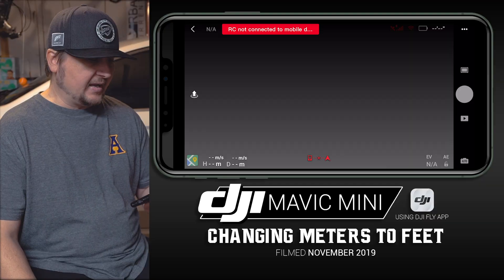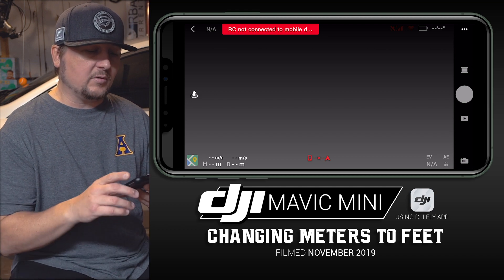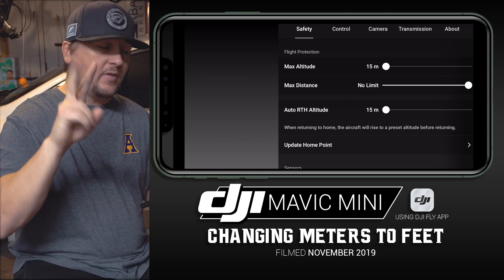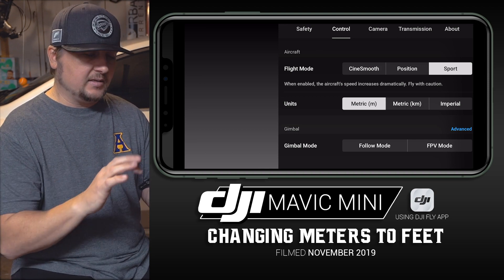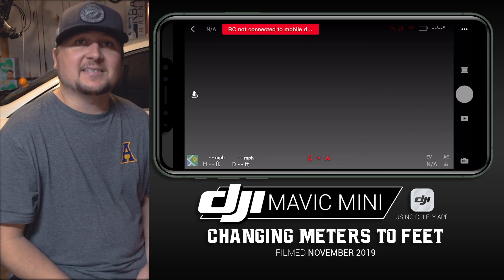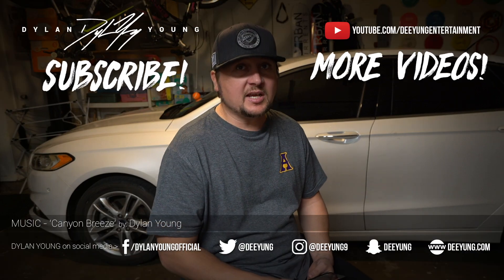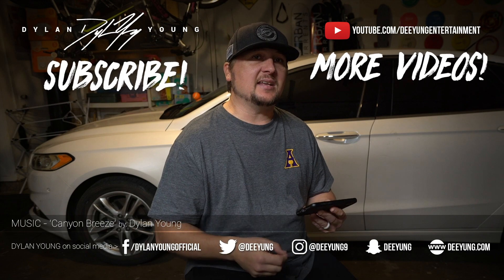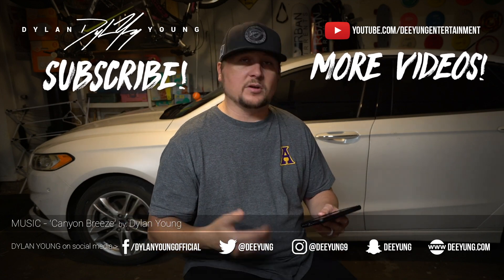DJI Mavic Mini / Changing METERS to FEET! (Tutorial)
In this video, I showcase how to simply change your unit of measurement from meters to feet inside the DJI Fly app which is used to fly the DJI Mavic Mini. Recorded Sunday November 17, 2019.

🔊 MUSIC

🎥EQUIPMENT